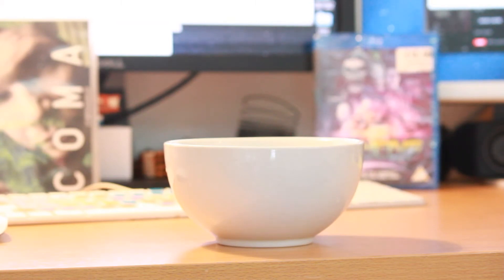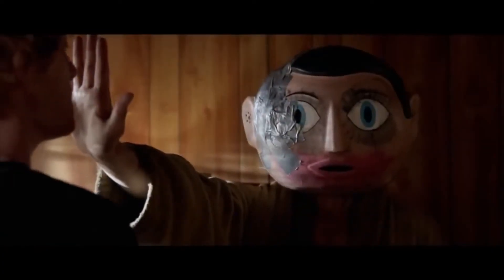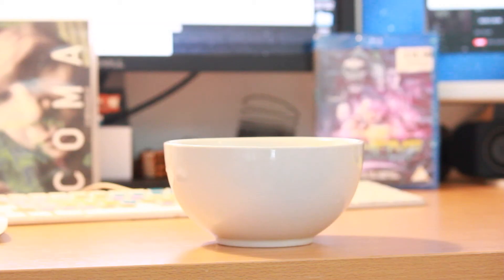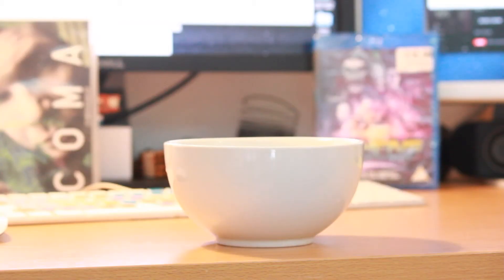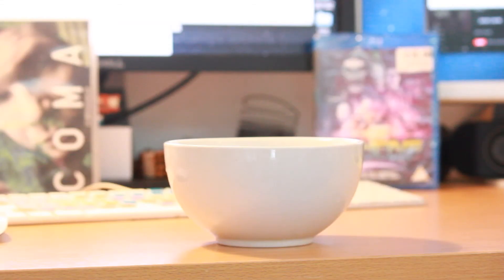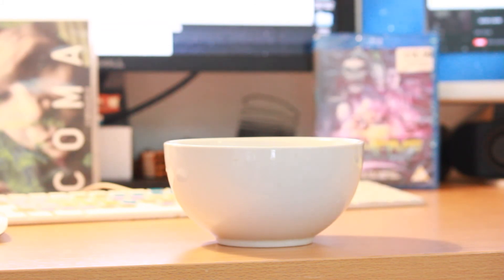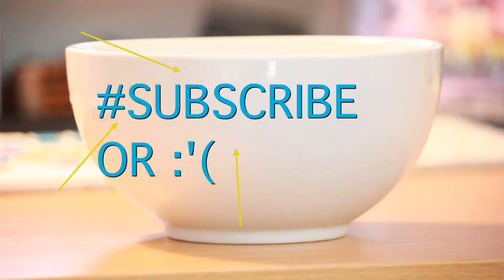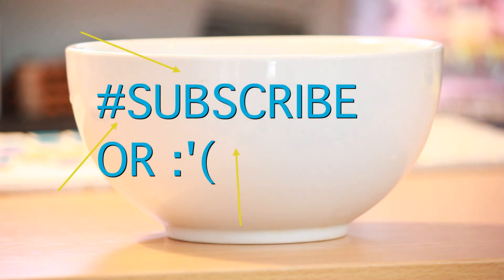The Expendables 3, Bad Neighbours & Frank | Sunday Movie Reviews With Bowl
Bowl brings you the best of the week's cinema.

What do you mean it's not Sunday?